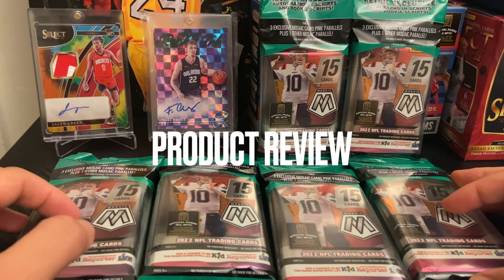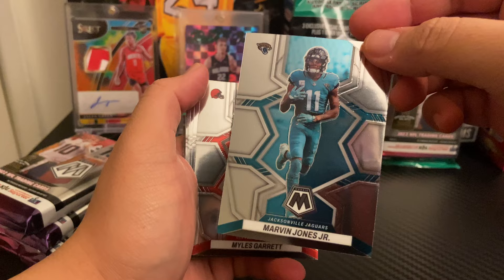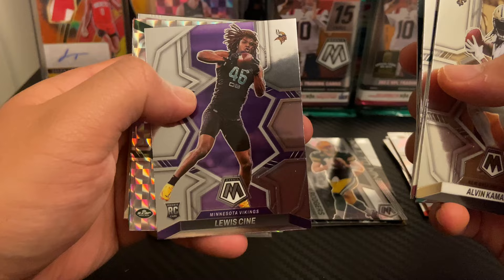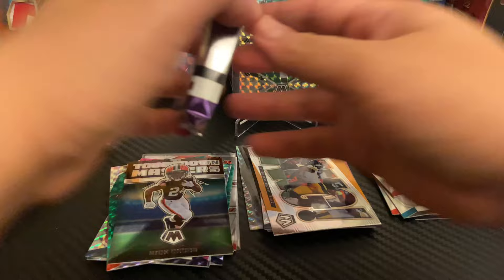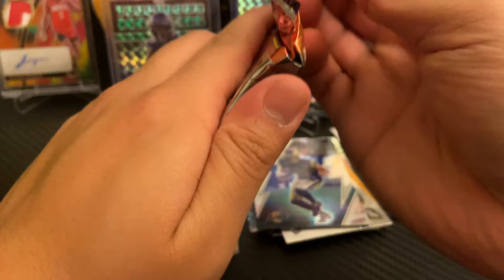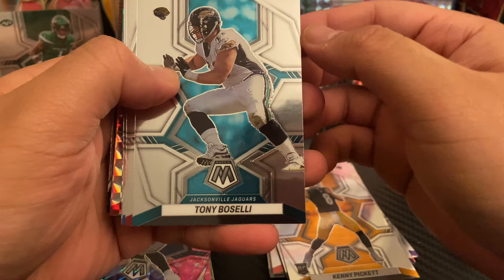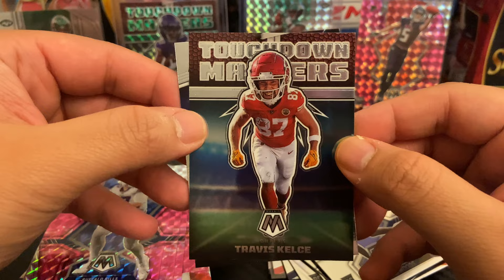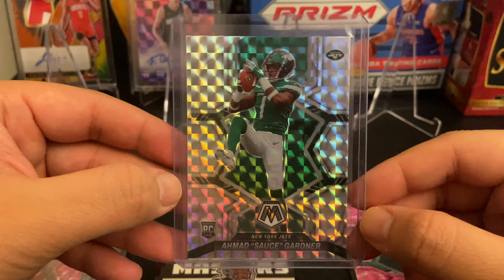SAUCE GARDNER SILVER MOSAIC! 2022-2023 Mosaic Football Product Review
In this video we are reviewing 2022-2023 Mosaic Football.  First time ever ripping Mosaic.  Beautiful short prints like the genesis, honeycomb, tessellations, and the razzle dazzle are all on my radar.  Would love to see Sauce Gardner, Brock Purdy, Aiden Hutchinson, Garrett Wilson, Chris Olave, Christian Watson, Drake London, and Drake London.  Fun rip ahead let's hope for a short print or an autograph!